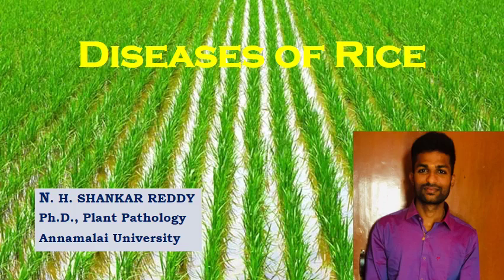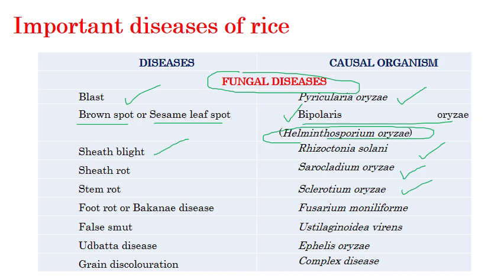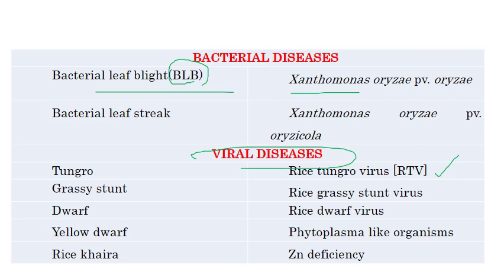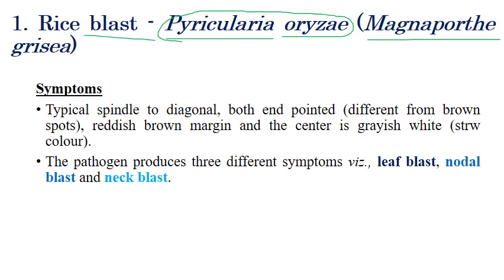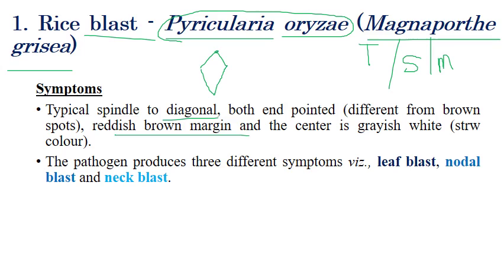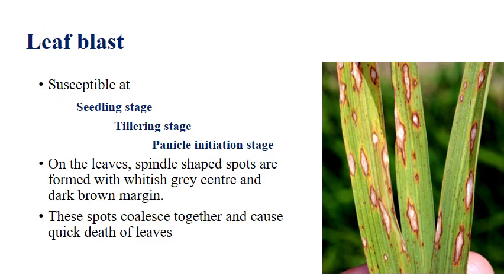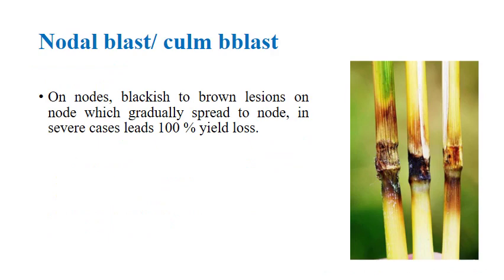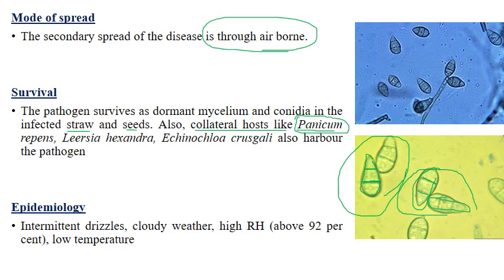Diseases Of Rice | Field Crops | Plant Pathology | Exam Oriented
A brief explanation regarding the diseases in rice and narrator has discussed the possible questions that can be asked at end of the video.